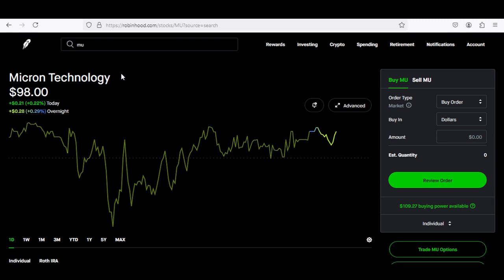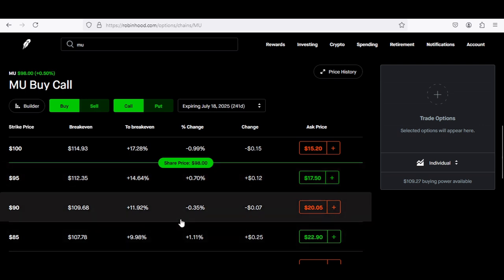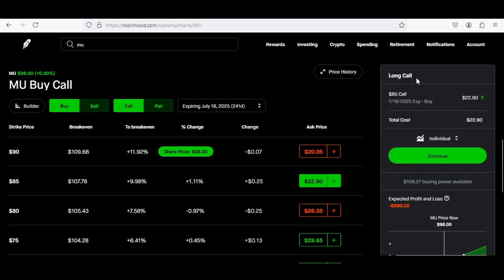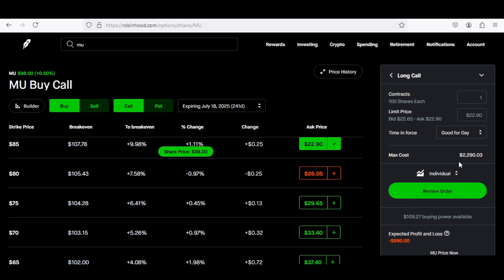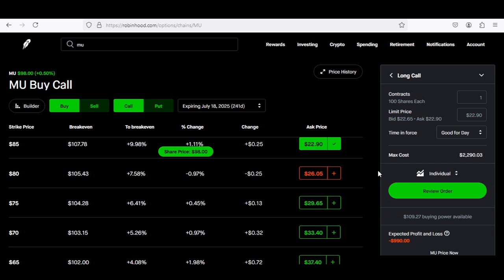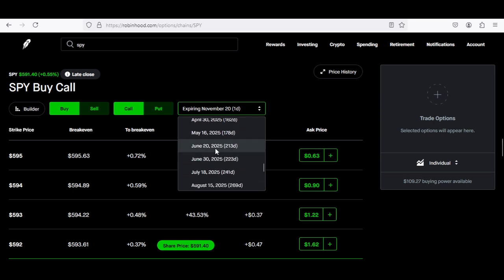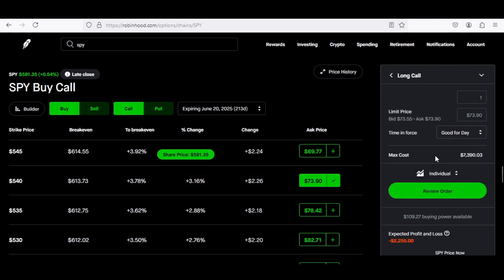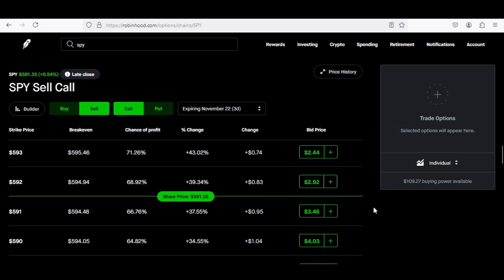Short Term Gains From Long Term Trading | Power of LEAPS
If you are curious about how to capture short-term gains while sticking to a long-term investment strategy? Then today's video will help since we dive deep into the world of LEAPS (Long-Term Equity Anticipation Securities) options and how they can be a powerful tool for traders. LEAPS offer the flexibility of options trading with a long-term expiration, allowing you to capitalize on market movements while holding a long-term view.
Whether you're an experienced investor or just getting started with options, this video will help you understand how to leverage LEAPS for short-term gains without sacrificing long-term success.

Key Topics Covered:

    What are LEAPS options?
    Why LEAPS are powerful for long-term strategies
    How to use LEAPS for short-term gains
    Risk management tips when trading LEAPS